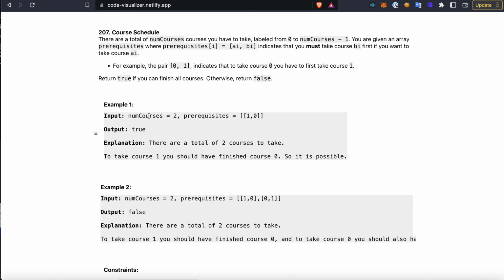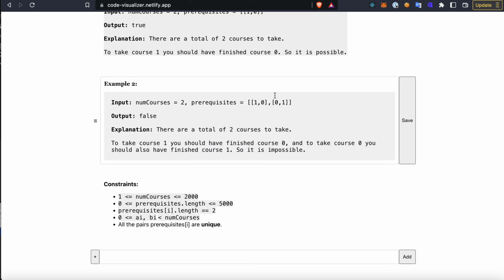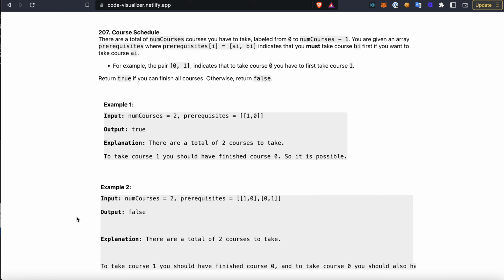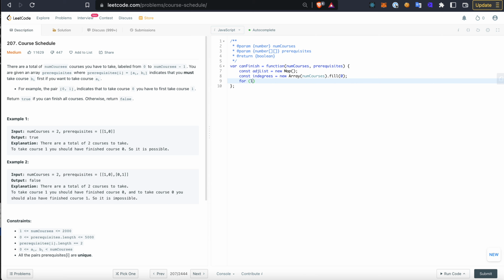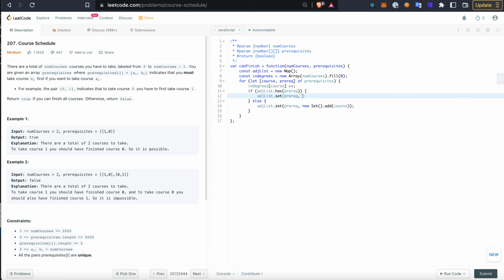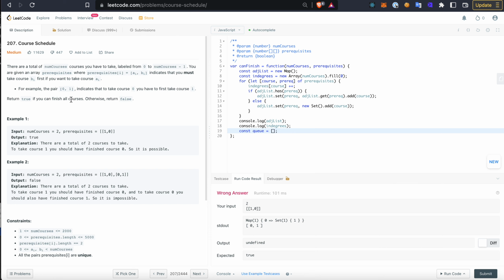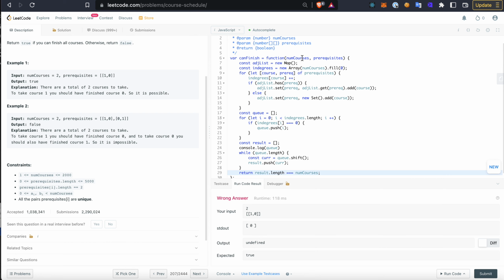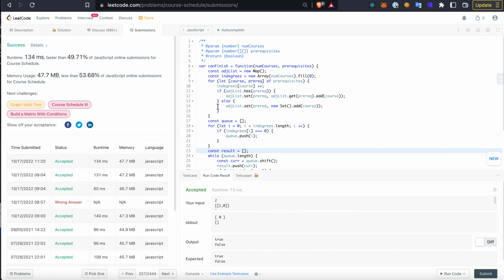Visualize Leetcode 207: Course Schedule